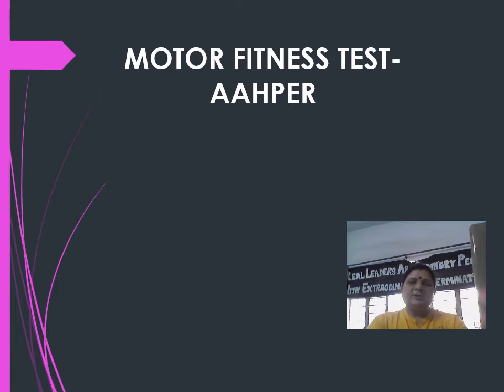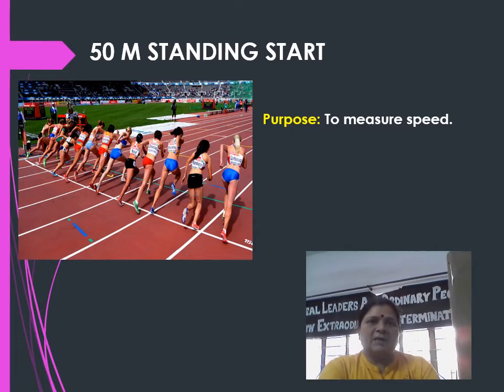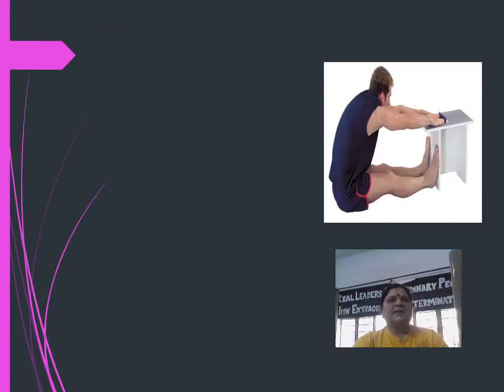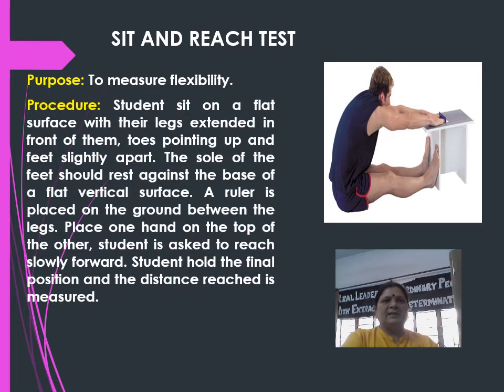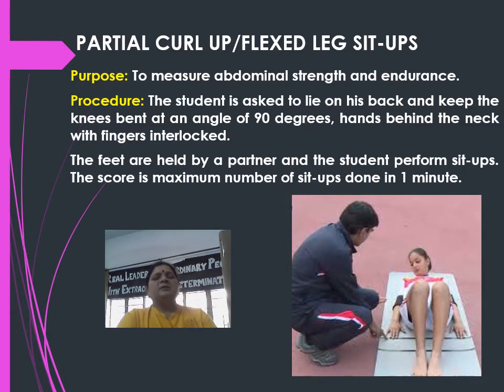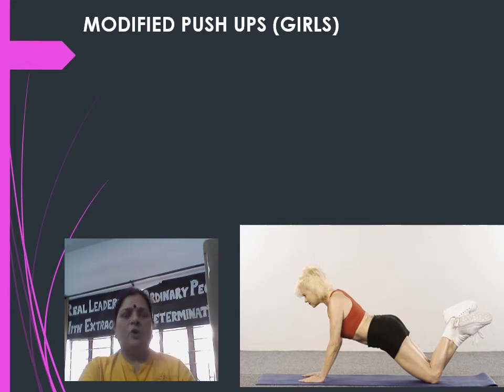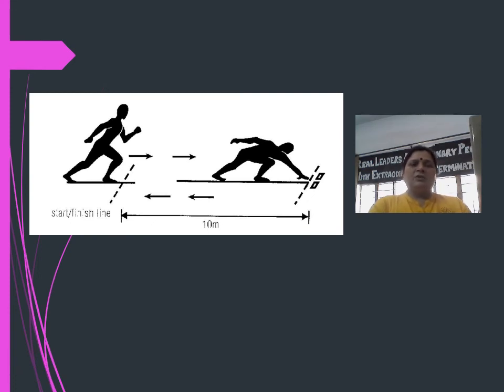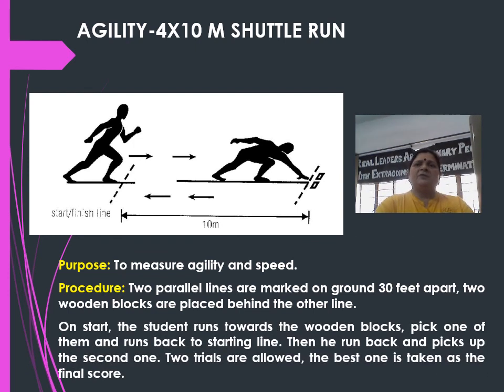Motor Fitness Test (XII)